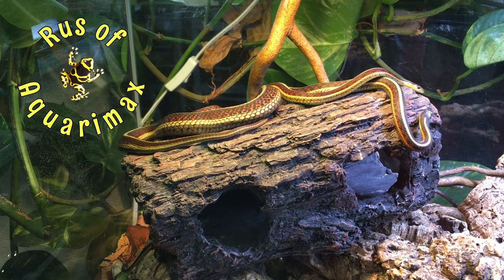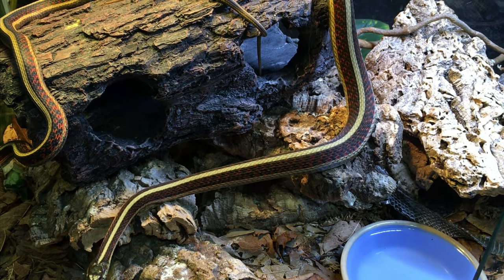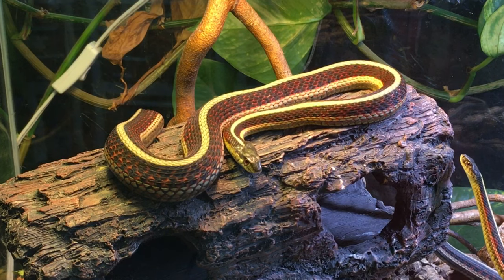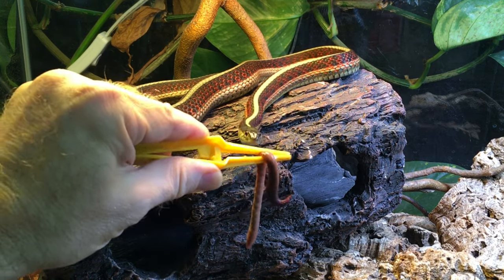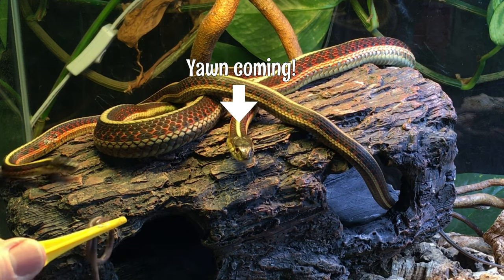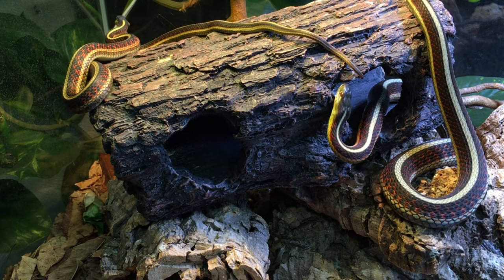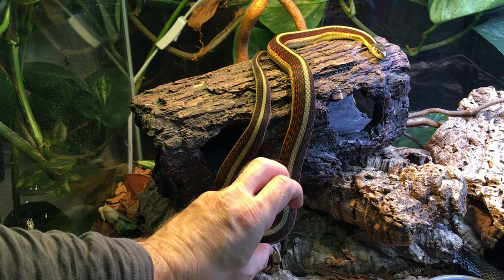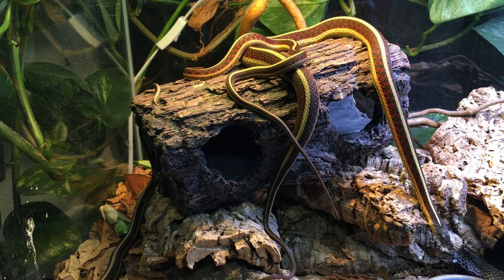Red-Sided Garter Snake Babies on the Way!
Our pet red-sided garter snakes (Thamnophis sirtalis parietalis) are now adults, and about to produce baby red-sided garter snakes! Red-sided garter snakes are some of the best pet snakes, and best pet reptiles, available.
about encouraging our young garter snakes to eat Reptilinks
LINKS to garter snake supplies:
ad This is the tub we converted to an escape-proof garter snake enclosure
ad This is the Jump Start thermostat we have used with our garter snakes
ad This is the same brand (Ultra therm) heat mat we use with our snakes in applicable enclosures. See if there is a size that fits your needs
ad Aspen bedding is a great choice of substrate for garter snakes
Don’t use pine or cedar, they contain toxins that can cause respiratory problems for your snake.
ad Our young snakes (and our dart frogs) love their coconut hut hides
ad Plastic hides are very functional for snakes, if not very attractive
as We got our garters snake a nice ceramic water dish, similar to this 5-inch dish